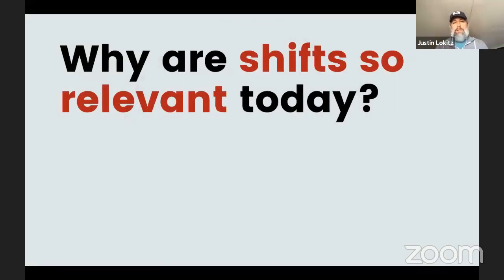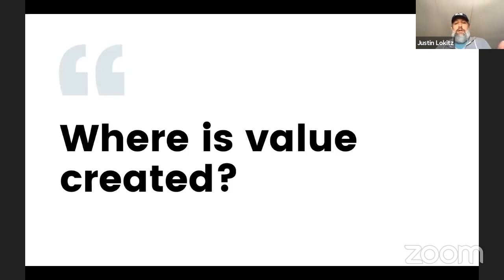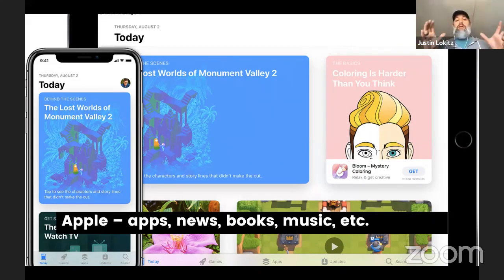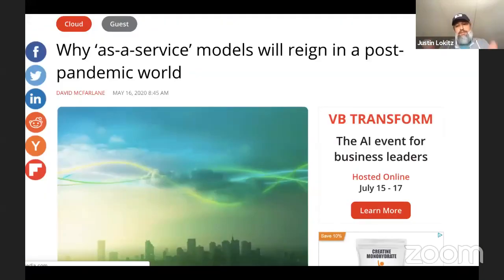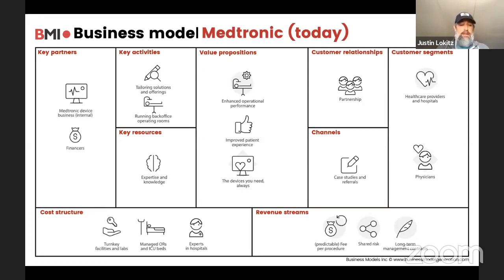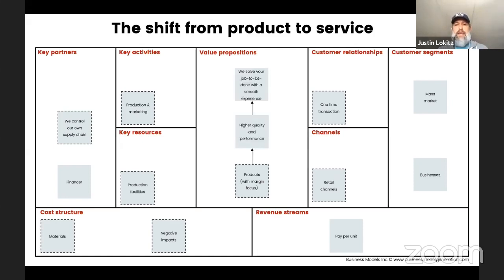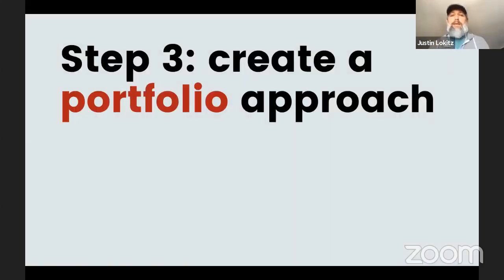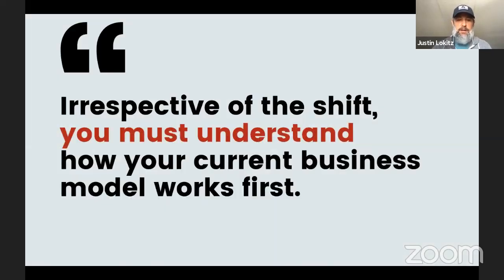Business Model Shifts for the Future part II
About the presentation:
On your request, this is a second edition of Business Model Shifts for the Future
Have you ever heard the phrase, "The more things change, the more they remain the same"? It's never been truer or more evident than in the last few months. As COVID-19 continues to change the very foundation of our world, it's cast a spotlight on the economy, pointing out businesses and business models that can't afford to remain the same if they want to survive. So why not do something about right now?

We're joined by Justin Lokitz, managing director of BMI•US and author of best-selling book, Design a Better Business: New Tools, Skills, and Mindset for Strategy and Innovation, and the upcoming book, Business Model Shifts.

Justin will discuss six distinctive business model shifts organizations of every size and industry can take today to create, deliver and capture more value tomorrow.

About Justin:
Justin is an experienced strategy designer and MD of the Business Models Inc. San Francisco office. He leverages experience across a wide range of industries to help companies design innovative, sustainable business models and strategies for the future.

Concept of 6 business model shifts has been described in a new book by Justin, but to give you a glimpse of what is that about...

Six ways to create new value for customers Uber and Lyft took over the streets in San Francisco, providing a seamless and frictionless experience to get around. Few yellow taxis are left to serve tourists. Amazon shifted its business model from selling books to delivering convenience 24/7 at attractive prices. Driven by the viewing behaviors of their users, Netflix shifted from renting and shipping DVDs to producing original content like “Narcos.” All of these changes are business model shifts. A shift is a deliberate and systematic move towards more relevance and value for customers. Business Model Shifts is a collection of stories about value creation, sharing inspiration and insights from more than 100 leading business models.

Webinar with Justin is an introduction to our main event this year. From 27 to 30th October we will organize virtual conference. Product Development Days (PDD) is an annual international festival for product leaders who are passionate about building thriving product organizations.